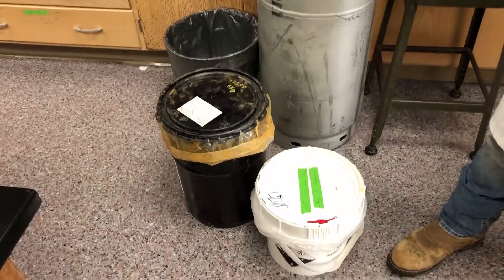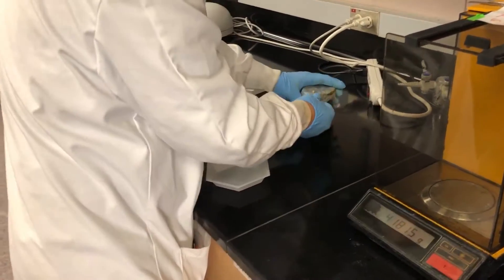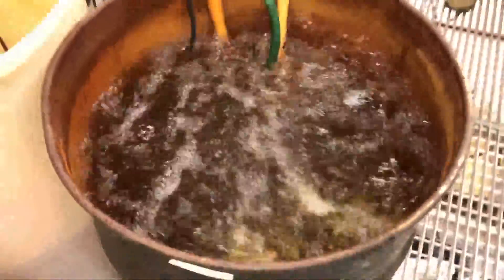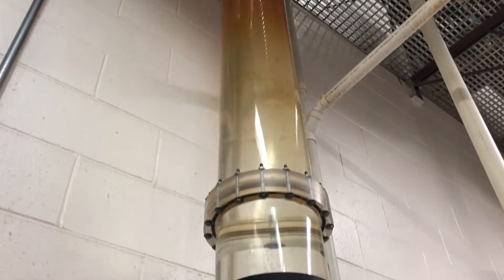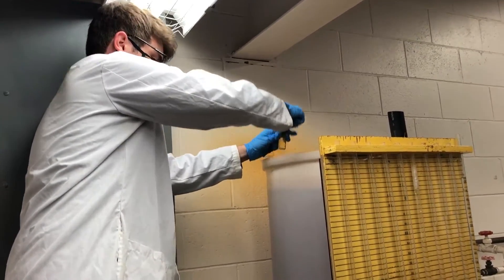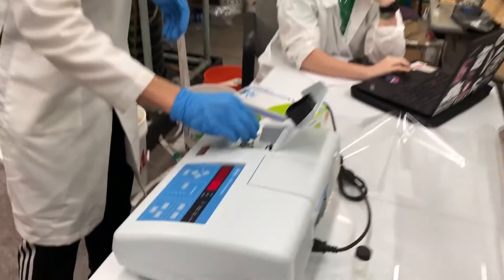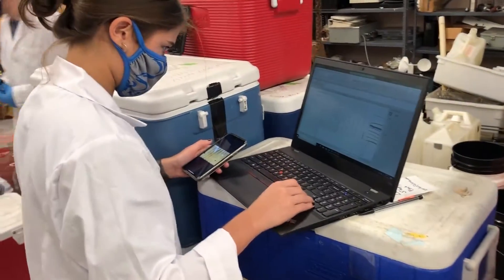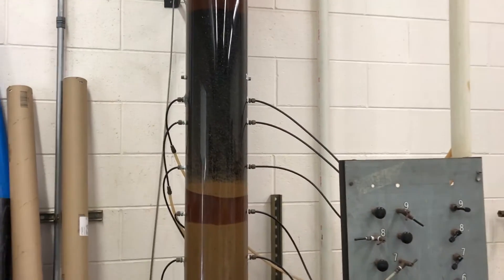Granular Media Filtration Lab 2020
A collection of clips from our granular media filtration laboratory exercise in the Water and Wastewater Treatment Laboratory course (EES 3050) in the Environmental Engineering undergraduate curriculum at Clemson University. This lab was conducted in October, 2020.